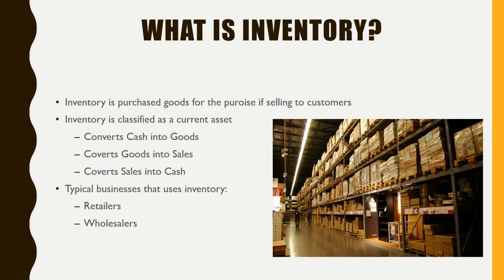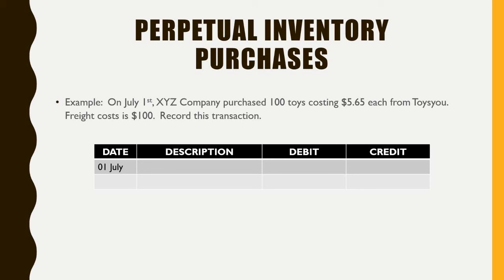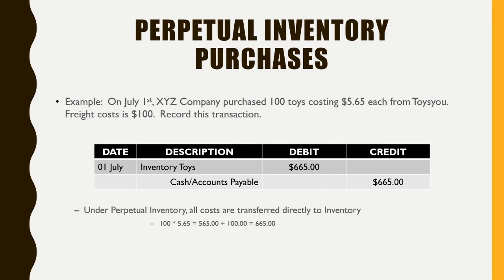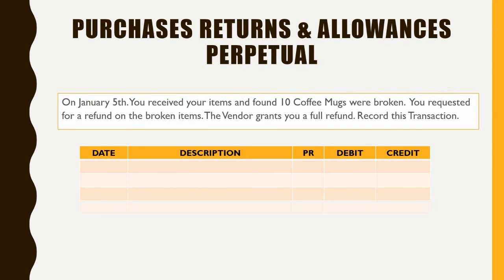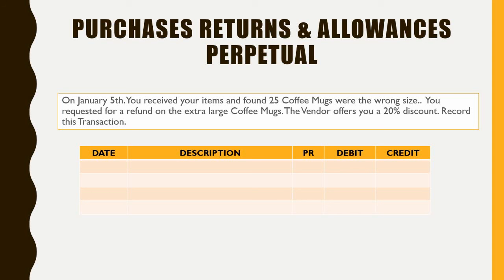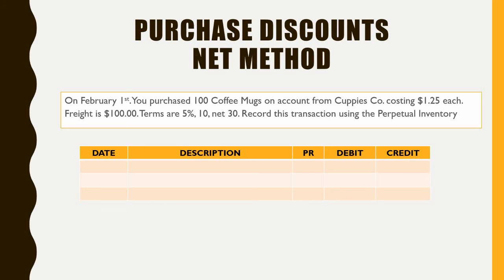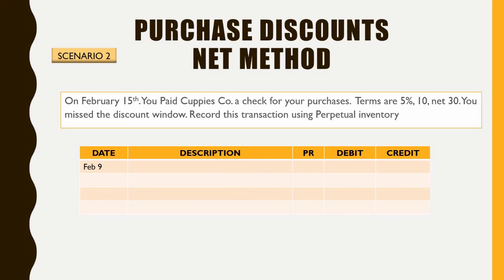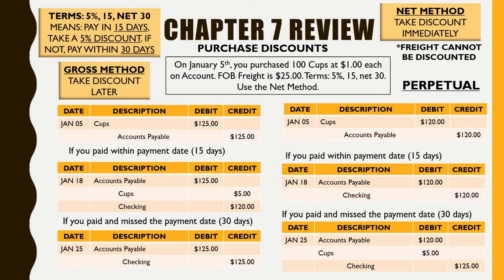AM ACCT 5.24 CH 7.1 7.2 7.3 PERPETUAL INV PUR